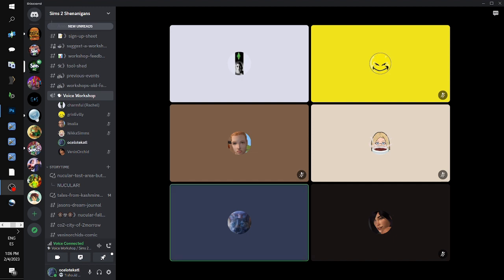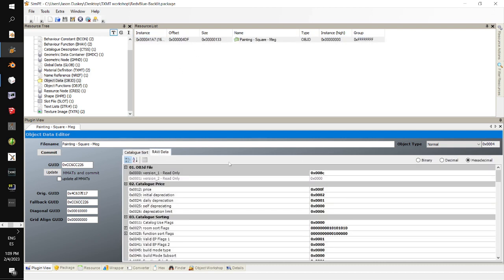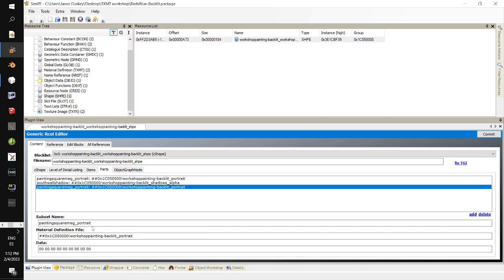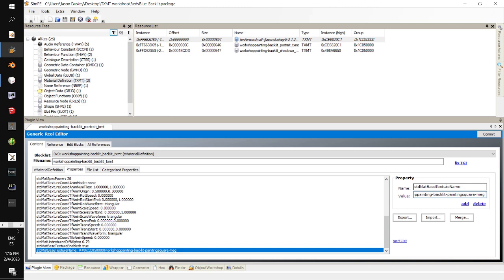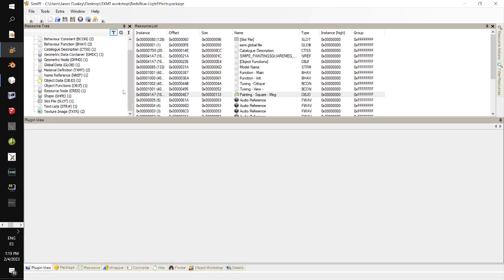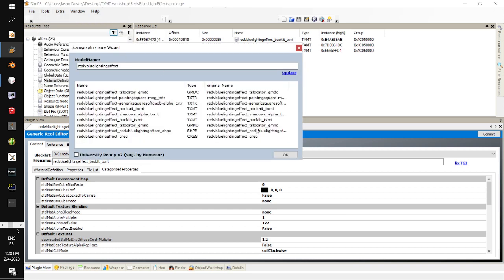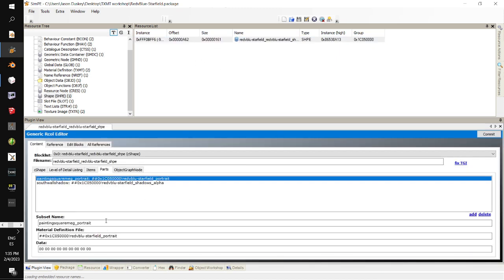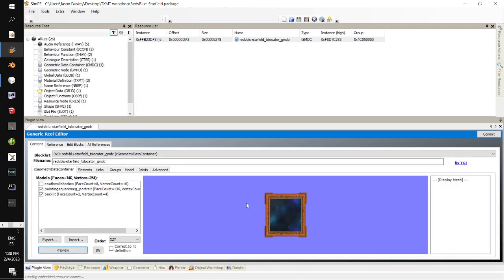2/4/2023- The Light Fantastic- Host: Ocelotekatl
The Light Fantastic: Backlit TXMTs and Effects

An easy- to intermediate-level workshop about creating backlit and scrolling materials.

You can find a PDF tutorial of the technique covered in this workshop here: